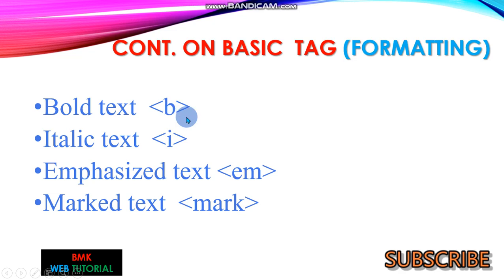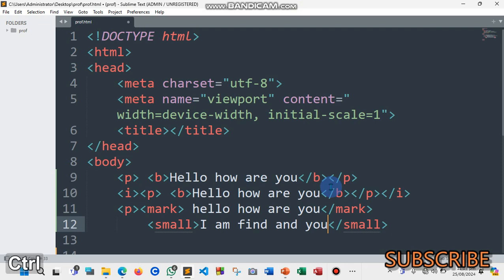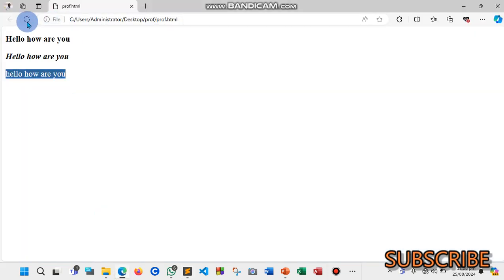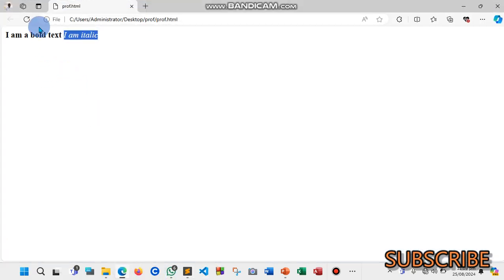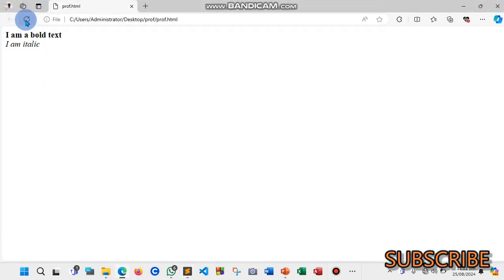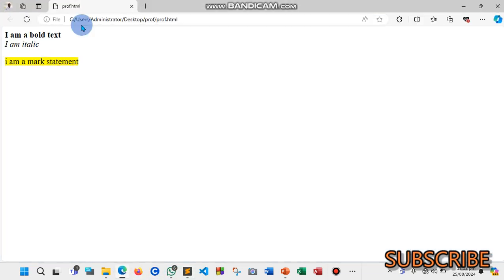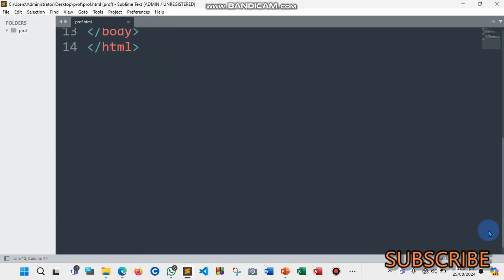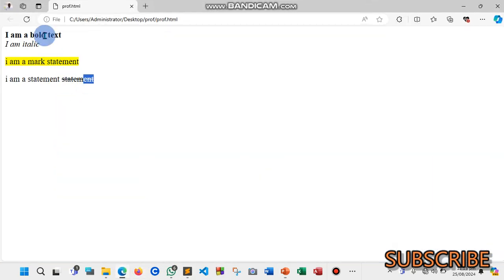Basic formating 8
Learn Web Development ( HTML, CSS and JS Basic formatting (bold, italic, br,, mark, insert and etc (html,css and javascript)